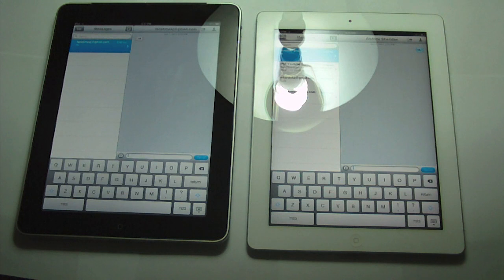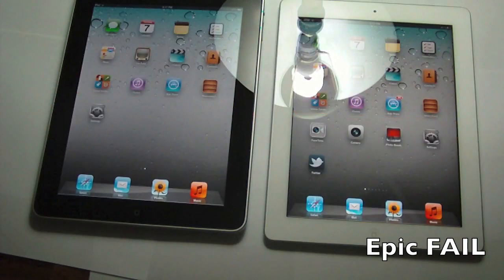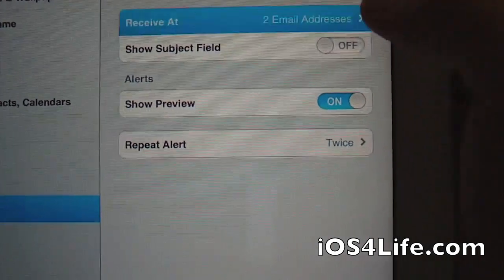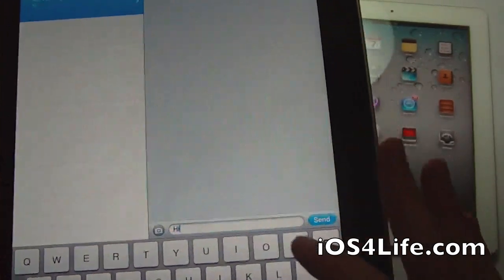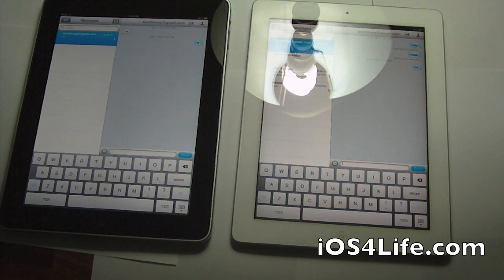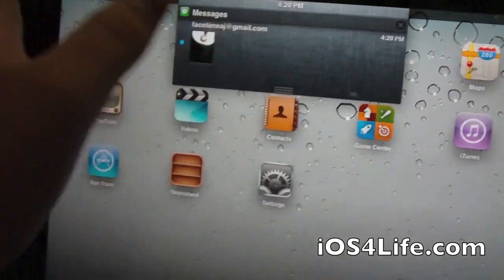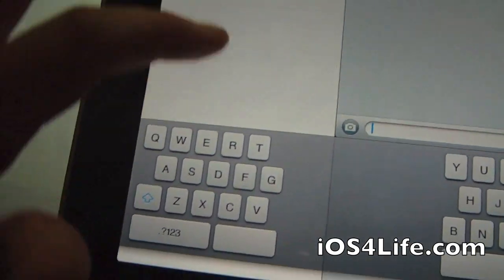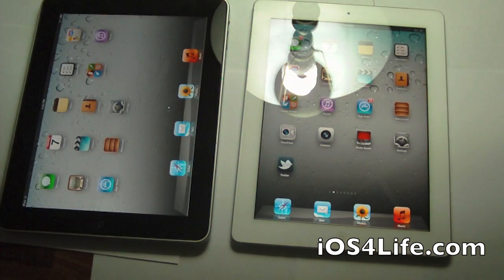iMessage First Look iOS 5.0 beta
Looking at iMessage-A new feature included in iOS 5.0 beta 1.

iOS 5.0 beta setup. Download the beta if you are an developer. Setup wirelessly. Feature first look, iOS 5.0 beta 1